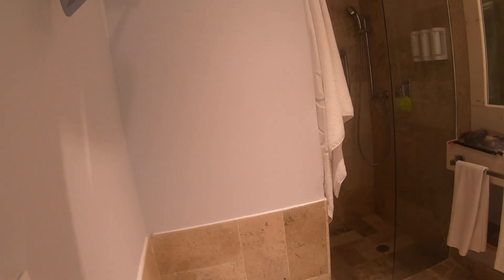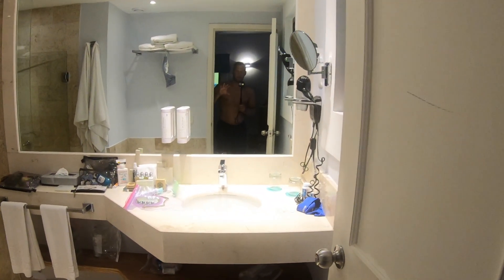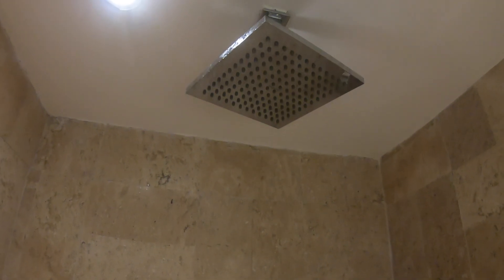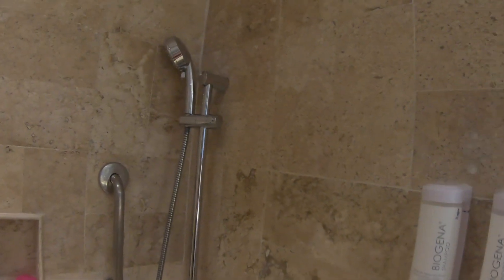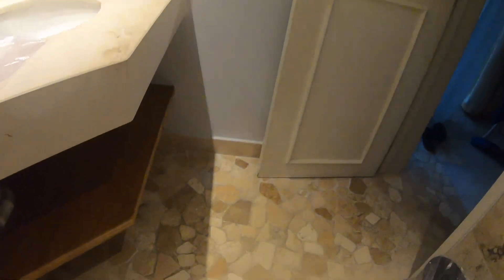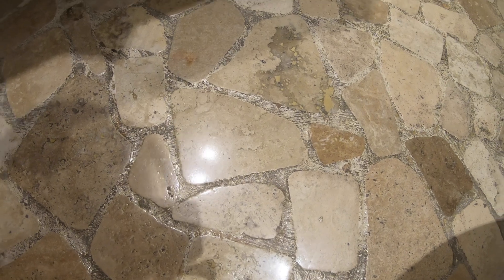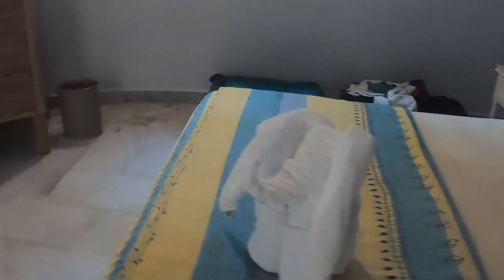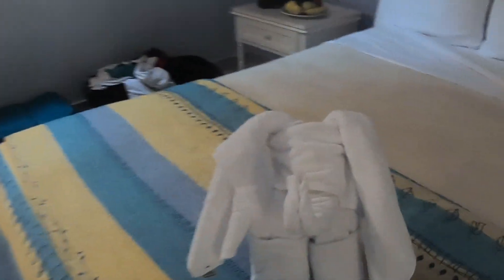Iberostar Cozumel Room Review